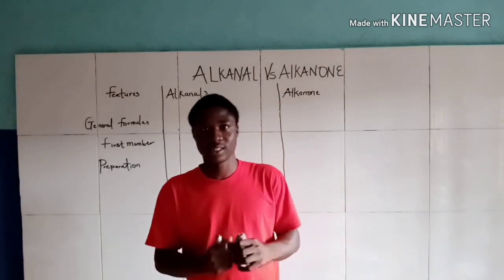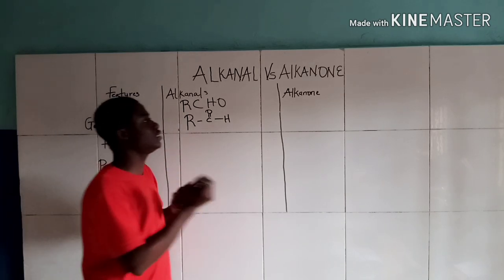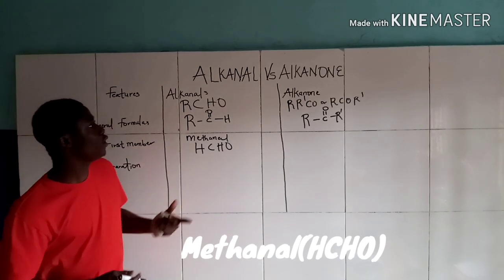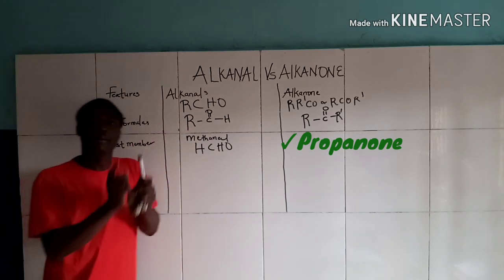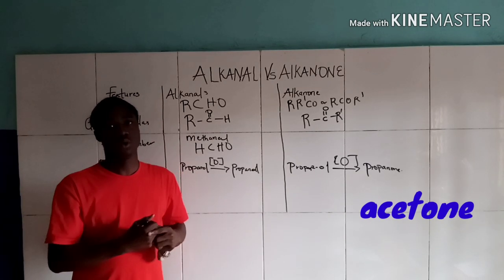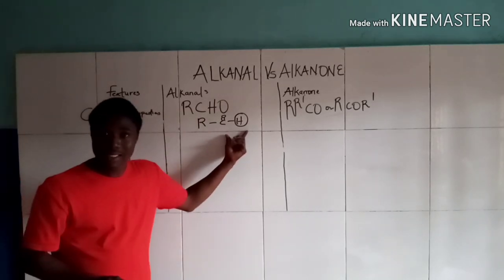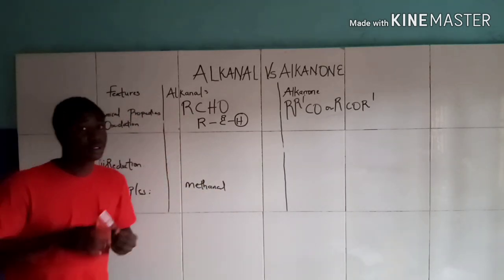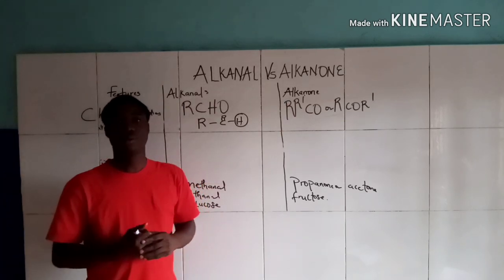Alkanals and Alkanones:The Carbonyl functional group.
This video lesson teaches on the
√general formula of these two group of Carbonyl compounds(Alkanals and Alkanones)

√prepation

√chemical properties of the two group of compounds.

√Examples of Alkanals and Alkanones